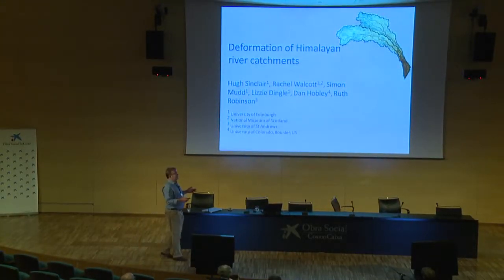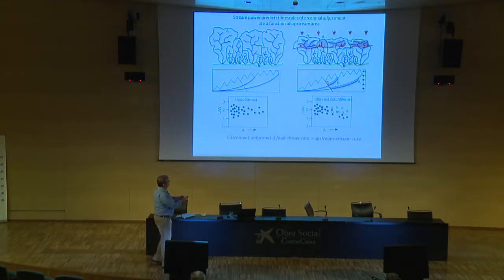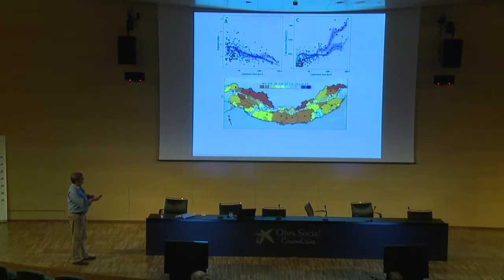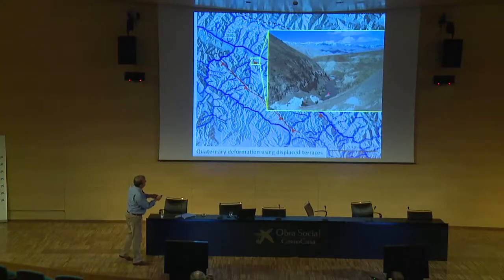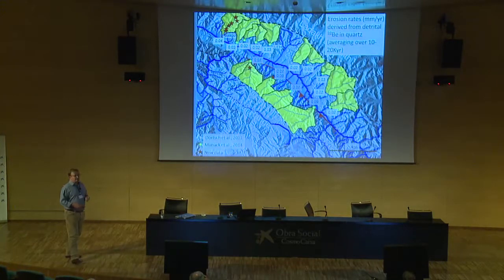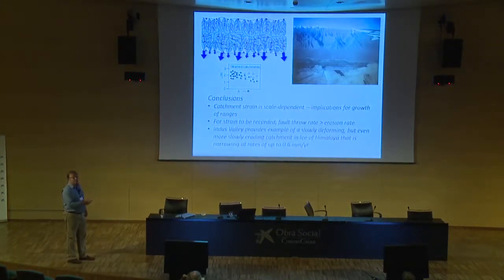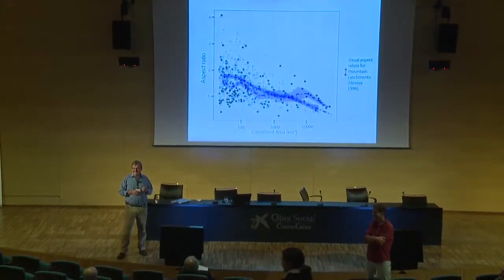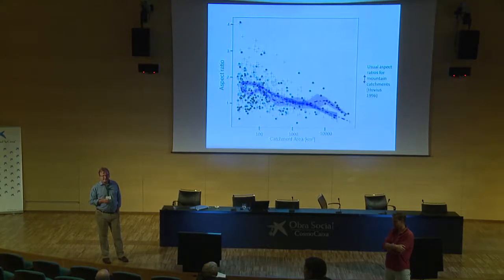07 Hugh Sinclair - Barcelona 2014 Topo-Europe